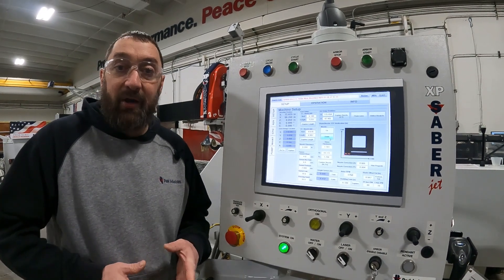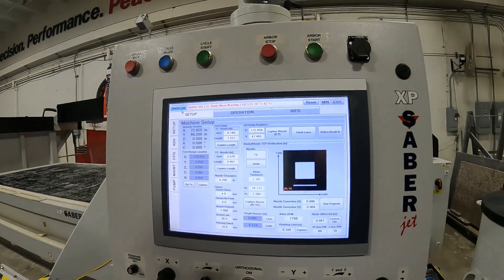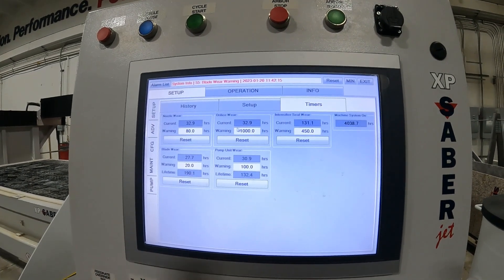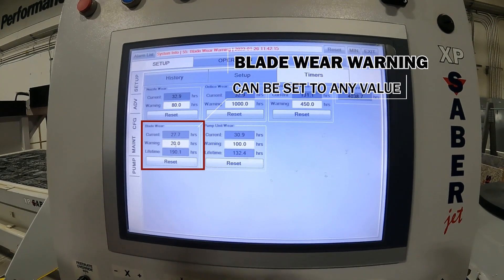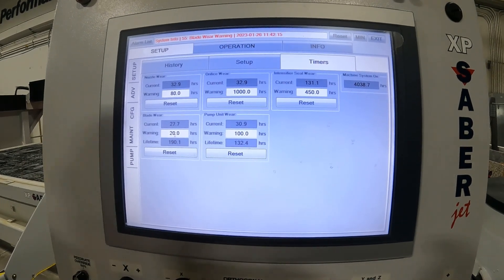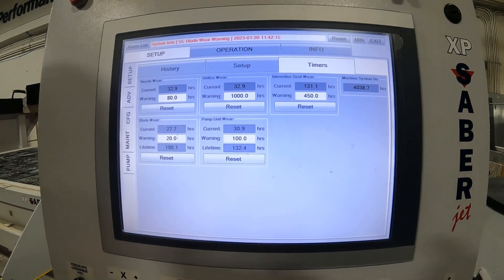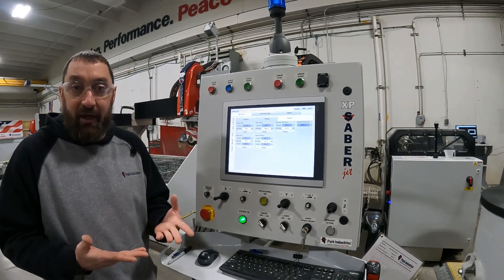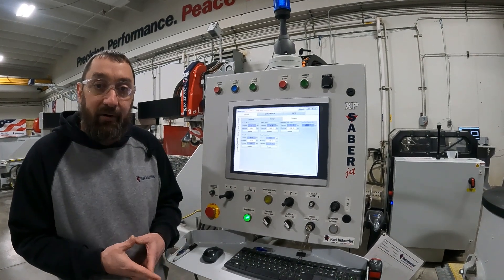How to Reset Blade Wear Warning | CNC Saw and Saw Jet Service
In this video, you will learn how to reset alarm number 55: Blade Wear Warning.  This service supports CNC Saws and Saw Jet, including the Park Industries® Saber, Voyager and Saberjets.